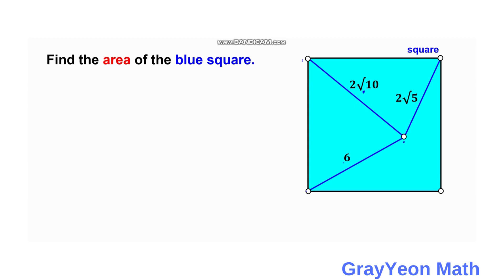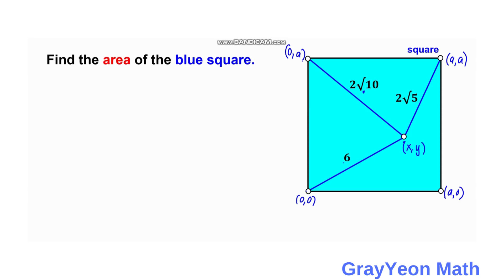Find the area of the square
Find the area of the circle.

In a square the segments with each end point is at the vertices of the square and they meet inside the square at a certain point.

Given are the lengths of the segment as 2sqroot of, 5 2sqroot of 10 and 6 units.

We are required to find the area of the square.